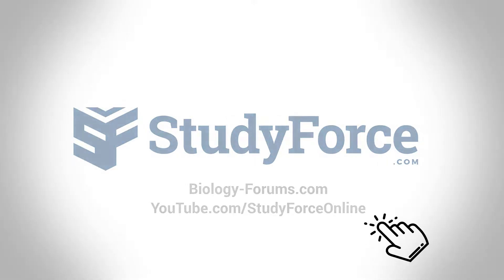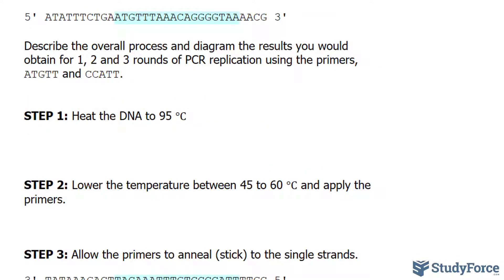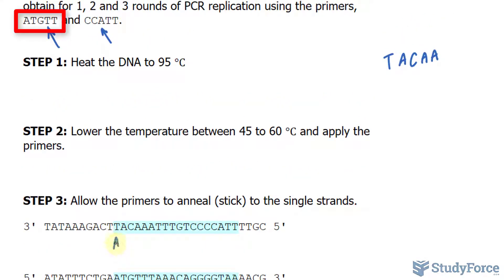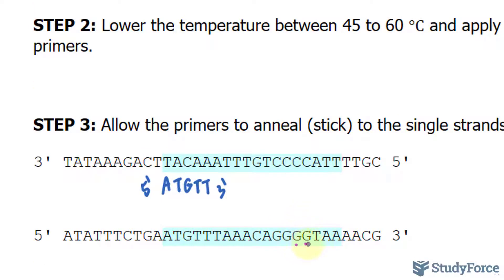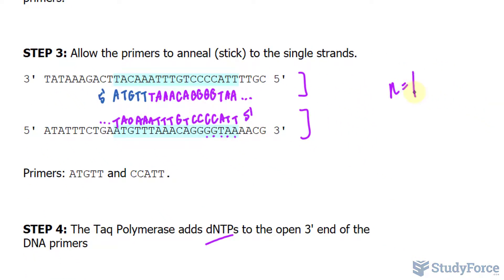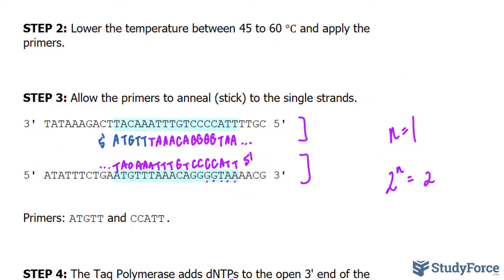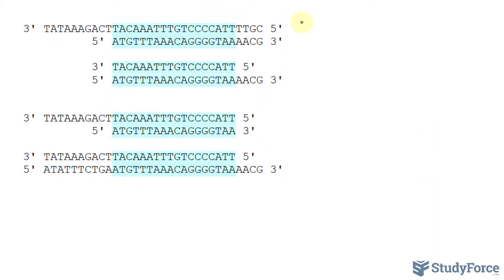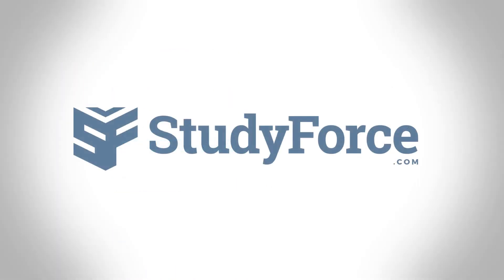How PCR is Used to Amplify Specific Genes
Q.   Assume you are using PCR to make multiple copies of a gene (shaded in below).

DNA containing gene of interest:

3' TATAAAGACTTACAAATTTGTCCCCATTTTGC 5'

5' ATATTTCTGAATGTTTAAACAGGGGTAAAACG 3'

Describe the overall process and diagram the results you would obtain for 1, 2 and 3 rounds of PCR replication using the primers,
ATGTT and CCATT.

STEP 1: Heat the DNA to 95 °C

STEP 2: Lower the temperature between 45 to 60 °C and apply the primers.

STEP 3: Allow the primers to anneal (stick) to the single strands.

STEP 4: The Taq Polymerase adds dNTPs to the open 3' end of the DNA primers

PCR proceeds in a series of cycles, or rounds. Each successive round doubles the amount of DNA and thus more than 1 billion copies of a single DNA fragment can be made in just a few hours. The technique of PCR is simple enough to be used by scientists with little training in molecular biology. The supplies necessary for carrying out PCR are available in a kit form that is used in such varied settings as crime laboratories and clinical diagnostic laboratories.